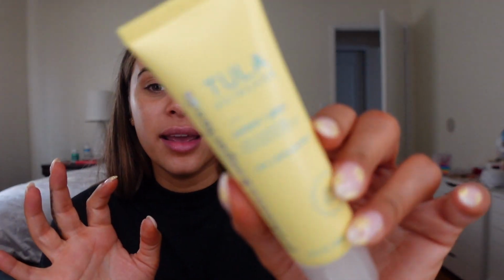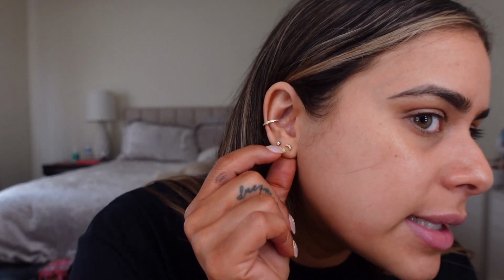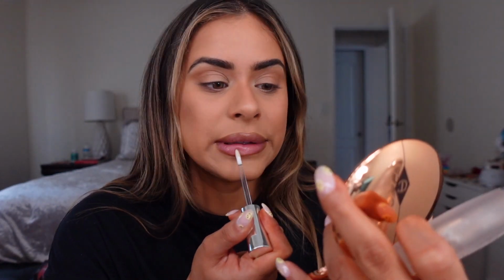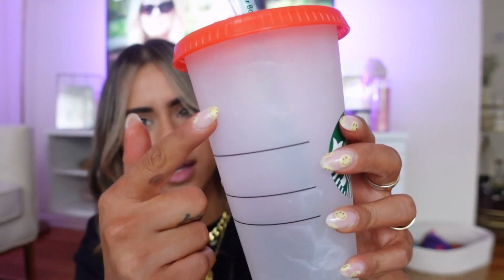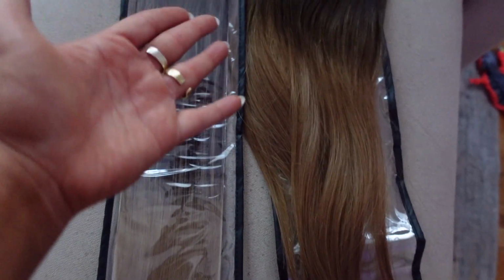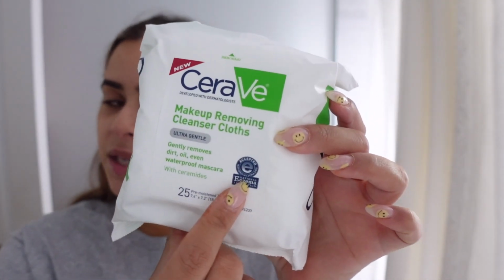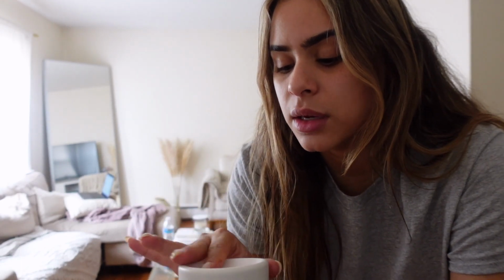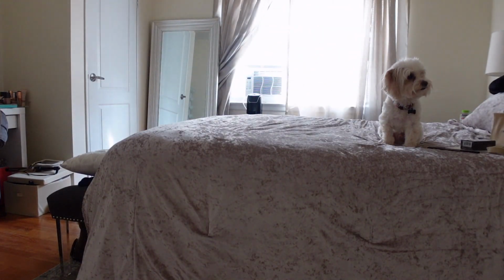Dealing With Uncomfortable Skin Condition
Let's talk hair and skin today. I have an exciting week coming up and I'm sharing it only with you!

Are you a digital influencer?

TULA SUNSCREEN

BENEFIT FIRE QUEEN PALETTE

BUXON PLUMP SHOT LIP SERUM

ARIANA GRANDE CLOUD PERFUME

HAND CREAM

ECZEMA HONEY NOURISHING LIP BALM

VITRUVI DIFFUSER

AROMA SANTAL

MELISSA5 for discount off Hair Extensions (I'm currently using the 'Latte Brown shade in 22inches)